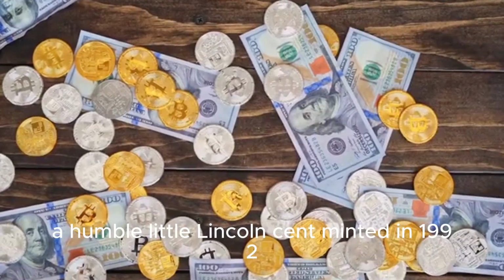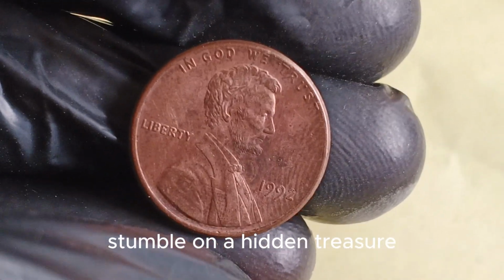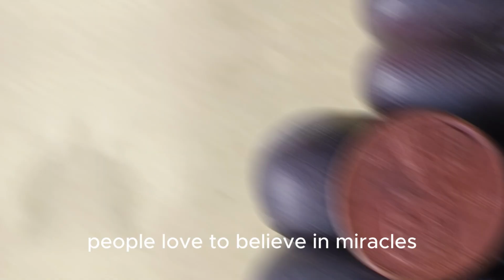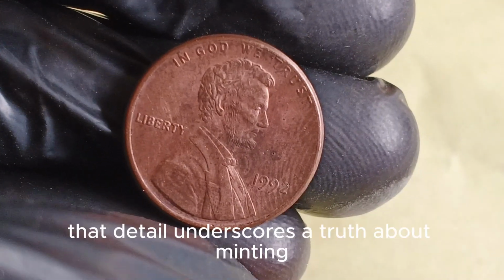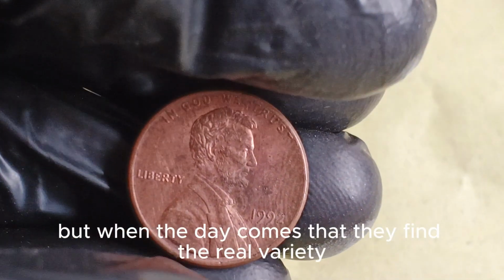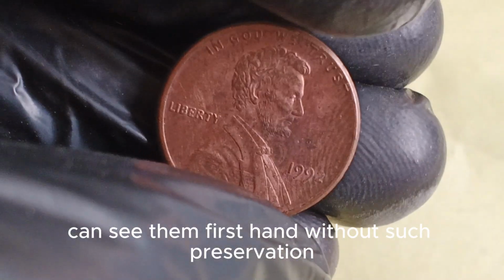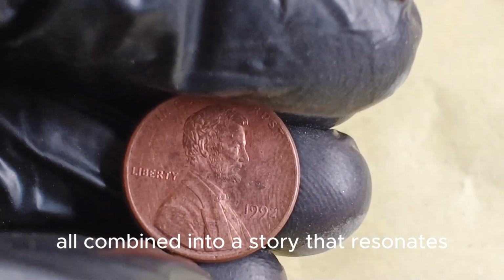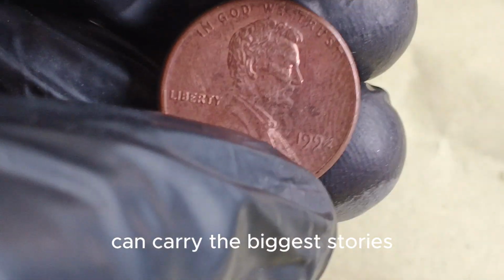RETIRE IF YOU FIND THIS VERY EXPENSIVE USA LIBERTY DIRTY PENNY WORTH MILLION OF DOLLAR!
Welcome to the Coins of Lincoln Currency Channel!
In today’s episode, we take you on a deep dive into the incredible world of Lincoln currency coins. From rare wheat pennies to historic commemorative pieces, we’ll uncover the stories, unique characteristics, and collector value of these iconic coins that honor Abraham Lincoln.

Whether you’re a seasoned collector or just starting your numismatic adventure, this video is packed with valuable insights, history, and expert tips to fuel your passion for coin collecting.

Happy Collecting!